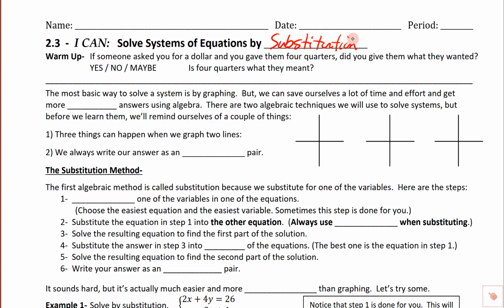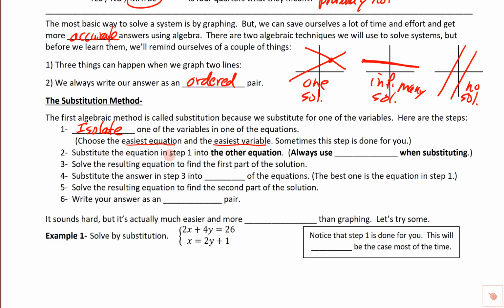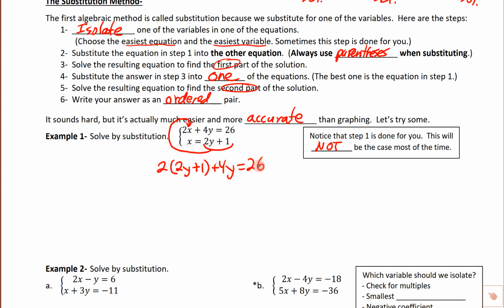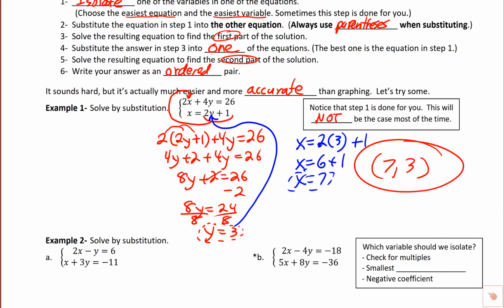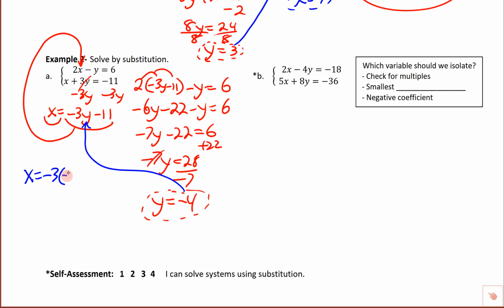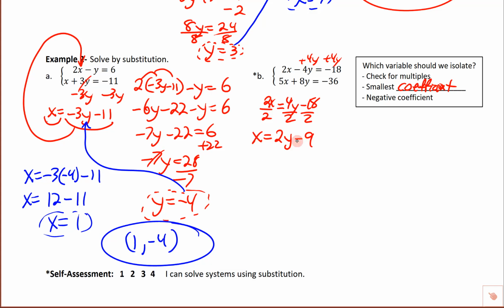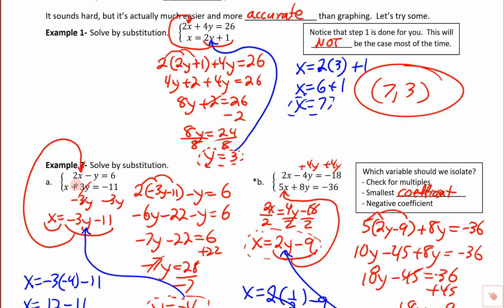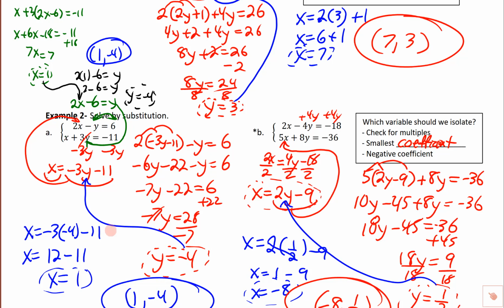2.3 Solving Systems by Substitution